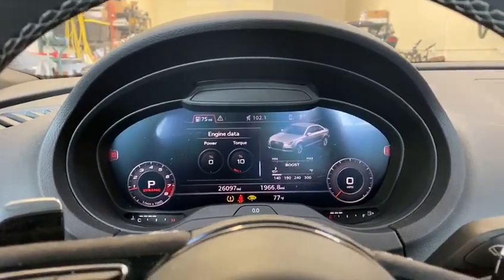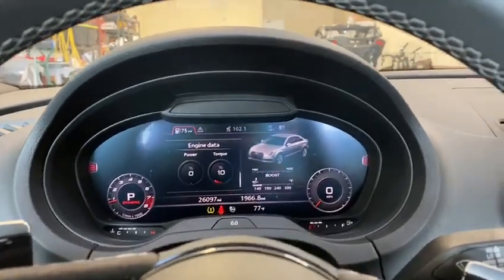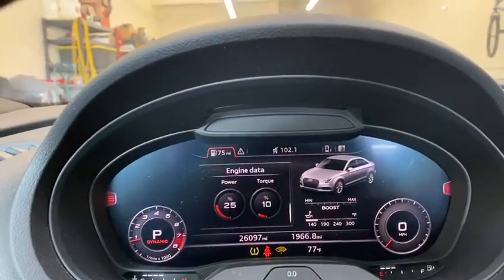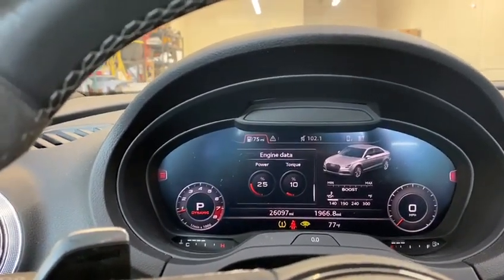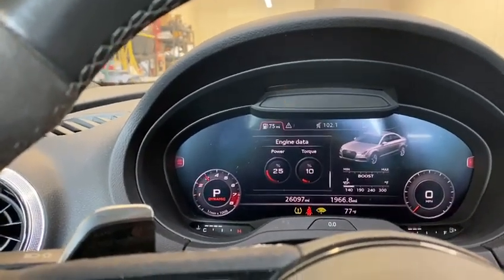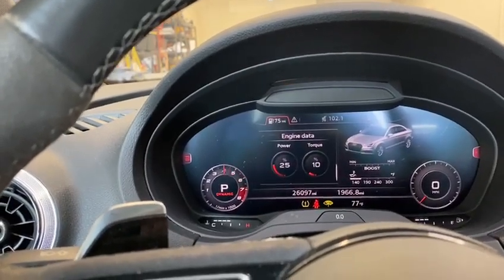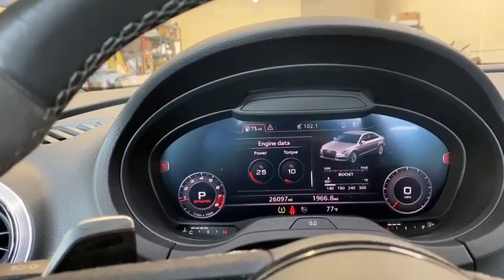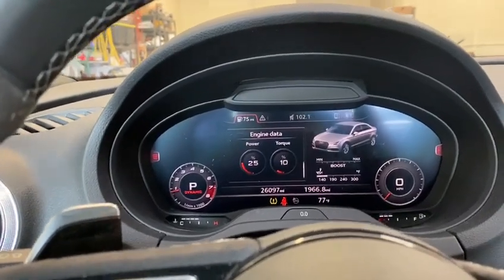Dyno Spectrum DS1 RS3 (DAZA) ethanol content on dash, flex fuel, map switching